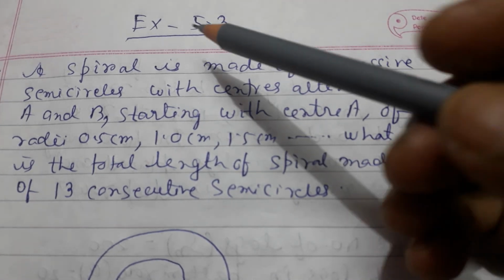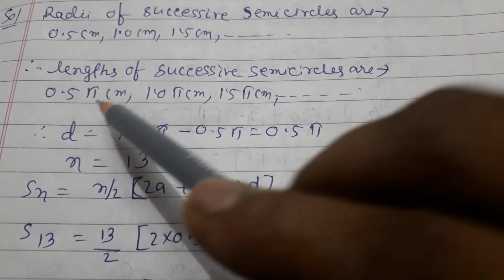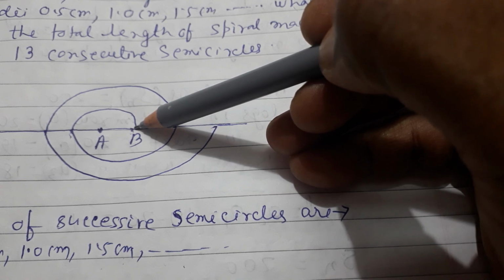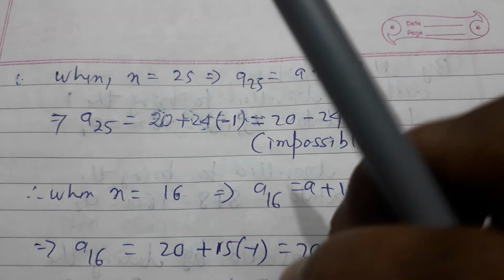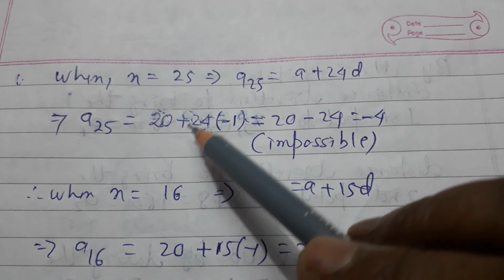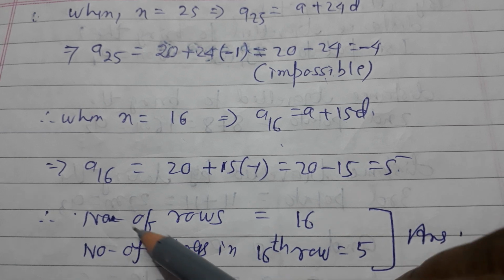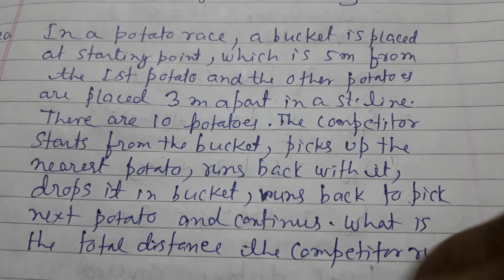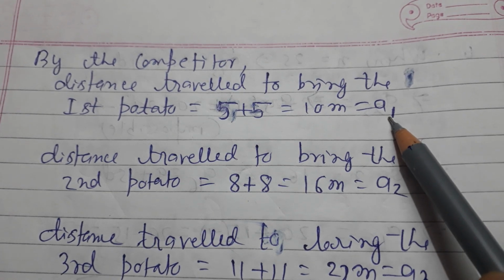Class - 10 Exercise 5.3 - Q18, Q19, Q20 (Arithmetic Progression) Solutions - Maths NCERT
Watch the videos in the below playlist for solutions of all exercise problems of Chapter 5 (Arithmetic Progression):